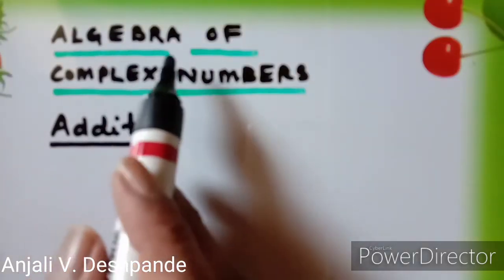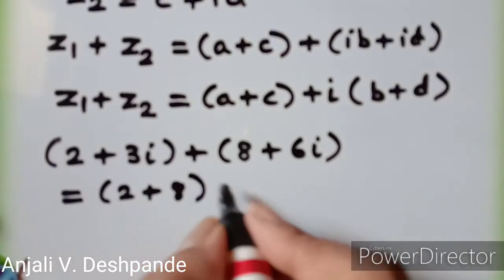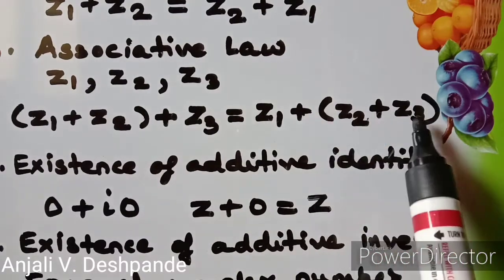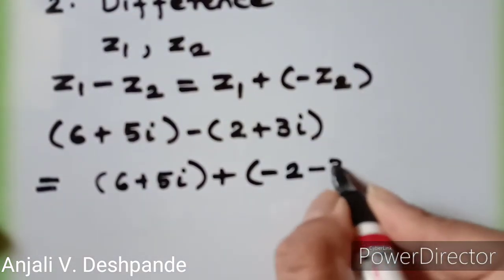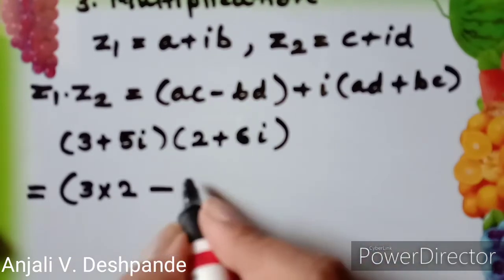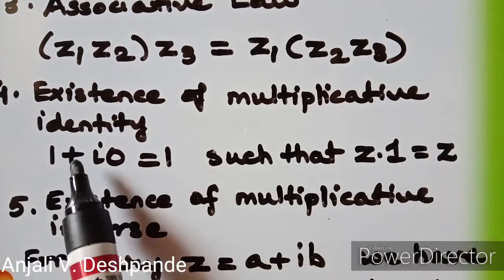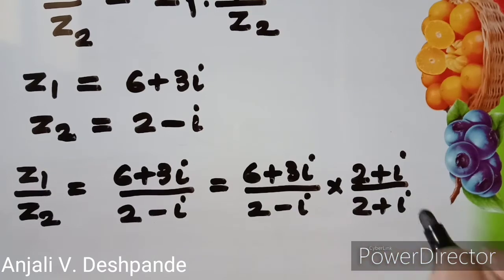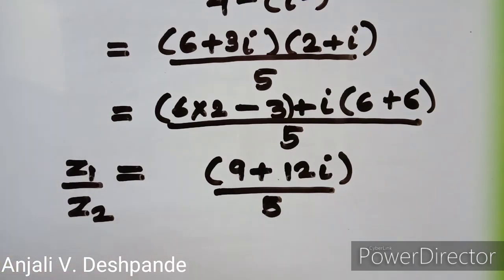Algebra of Complex Numbers